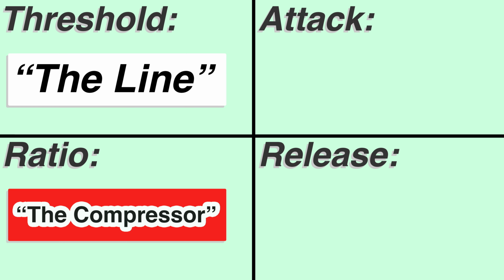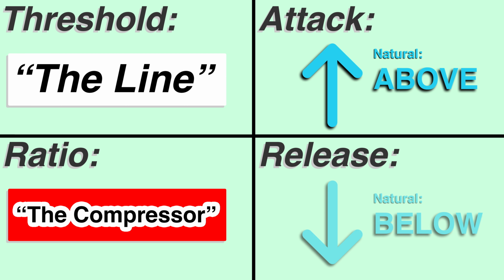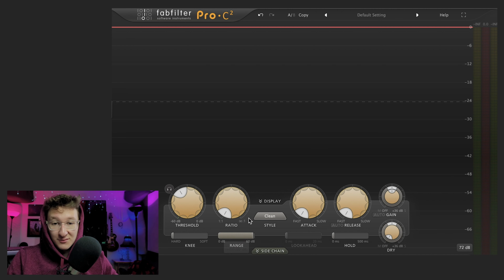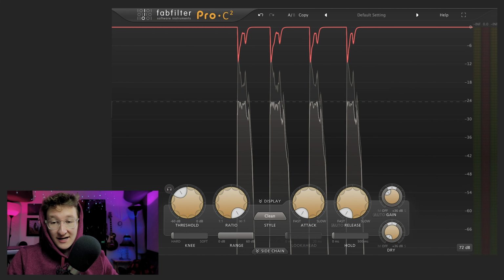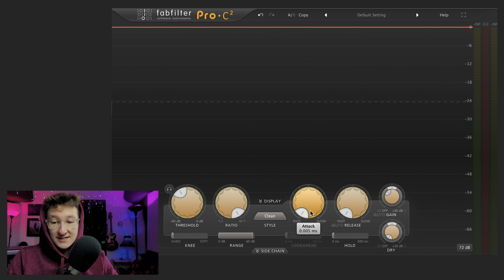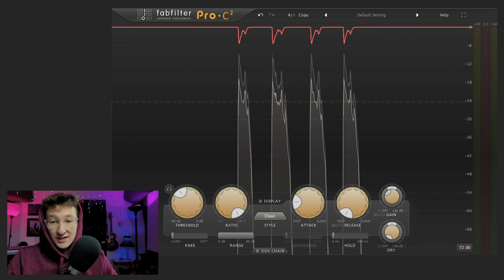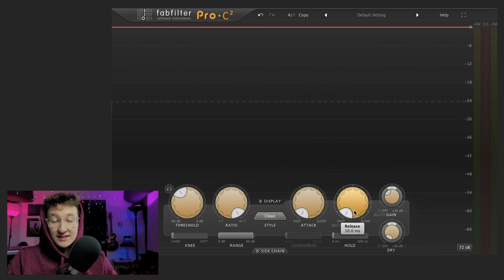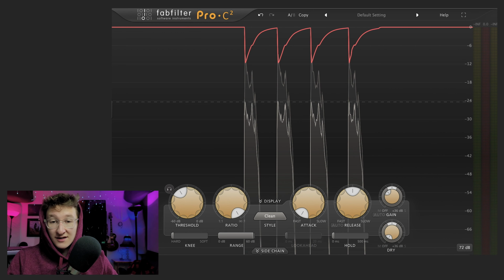The Best Compression Video on YouTube in 2:35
Audio compression for vocals, drums, 808s, kicks, snares, attack, release, ratio, and threshold settings

COMPRESSION CHEAT SHEET:
-!!! THESE ARE GUIDELINES, NOT RULES !!!-

Thank you guys for watching! Also tell me what video you'd like to see next, IM RUNNING OUT OF IDEAS!!